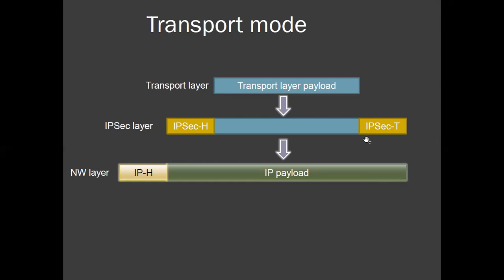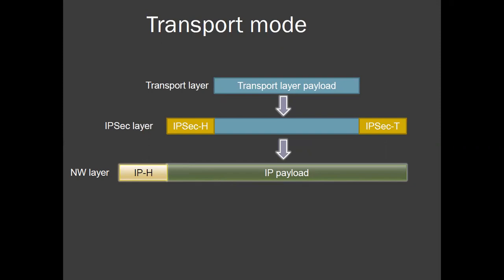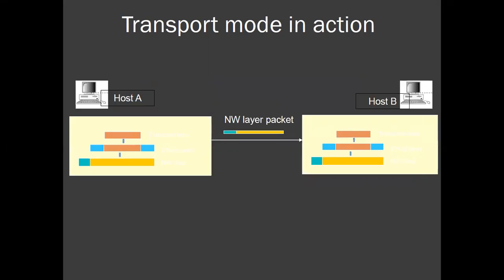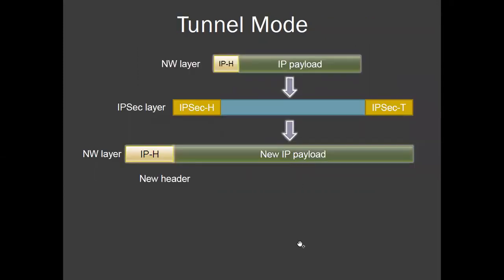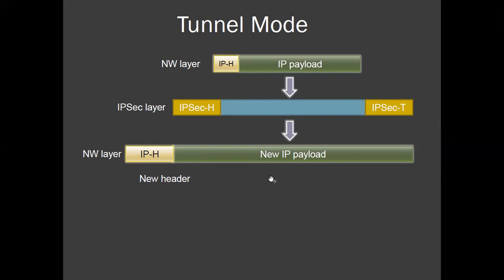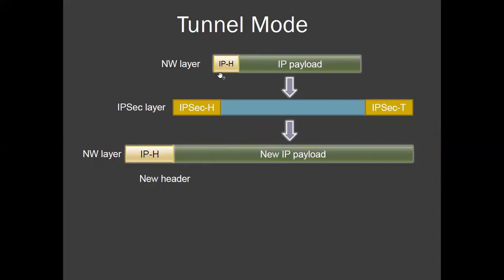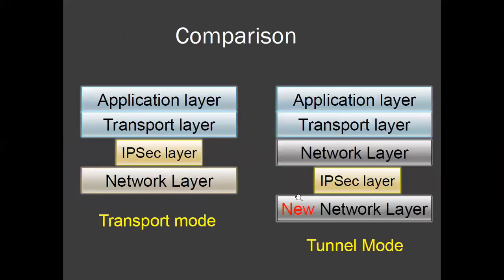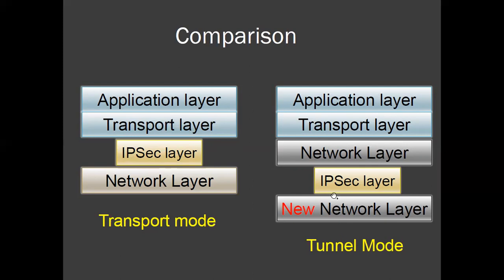2 IP Sec Modes of Operation